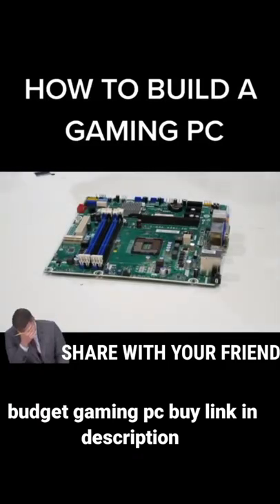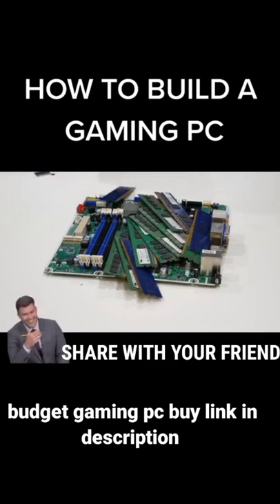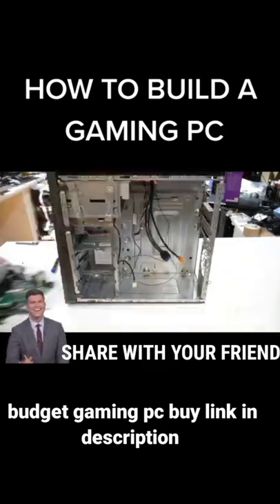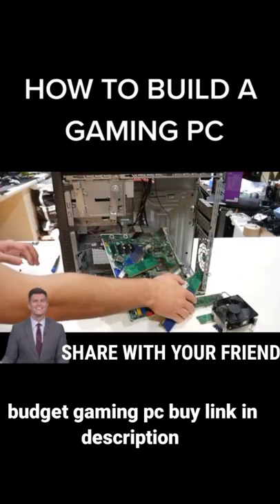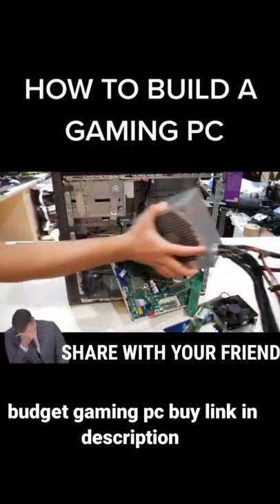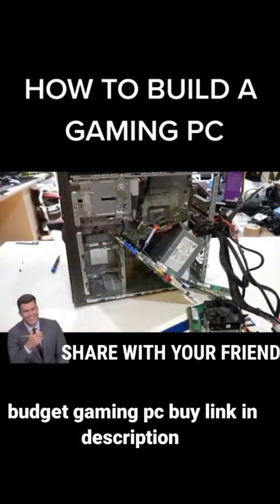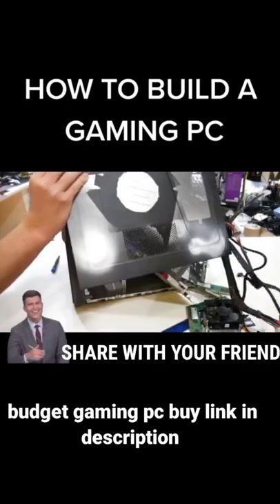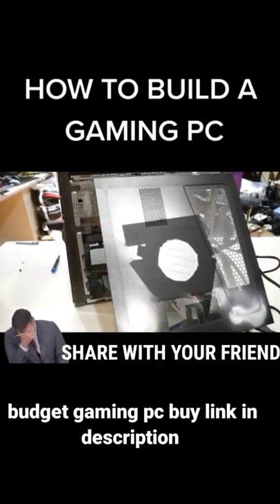how to build a gaming pc 🤣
best budget pc check out-.
graphic card
best processor
mother board
hard drive
power supply

Wireleas mouse
Sasta mouse wire
Gaming chair

video credit- The content shown in the video belongs to someone else i respect to the owner of this video